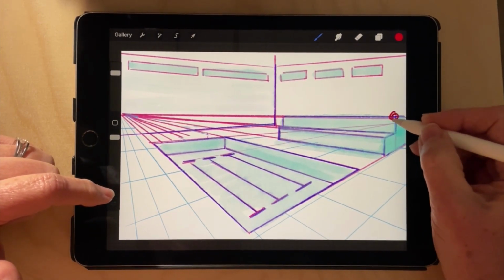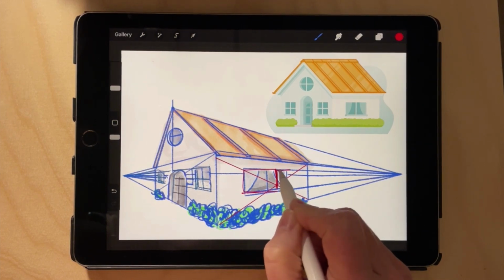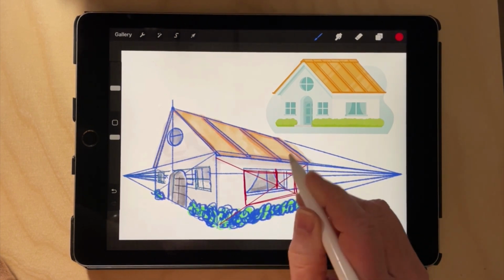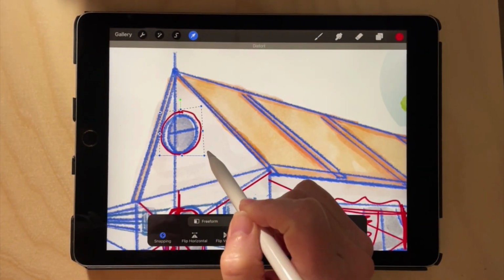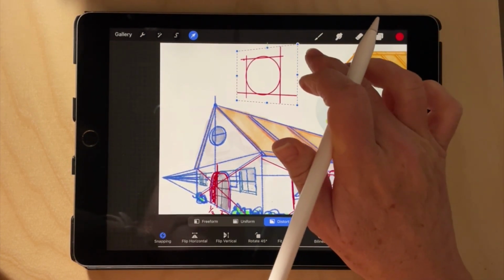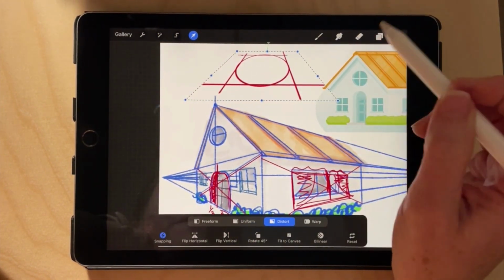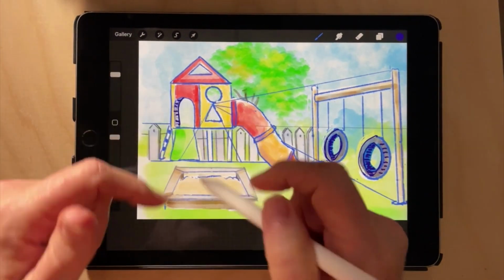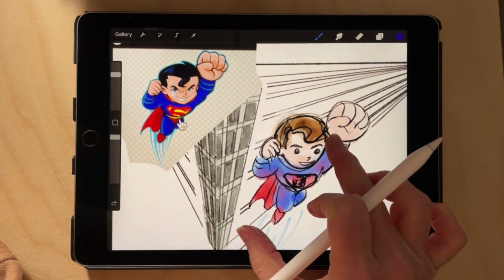Debbie: final perspective